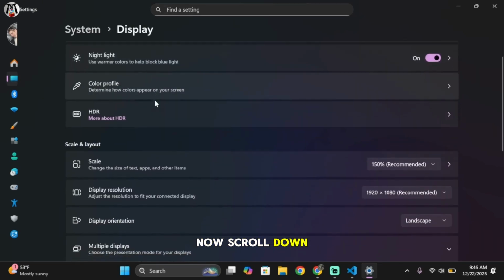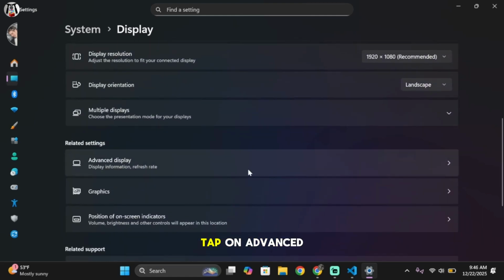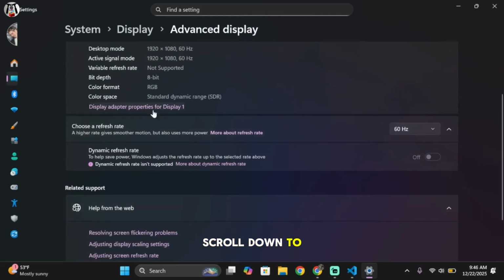How To Reset Laptop Display Settings (Full Guide)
00:00 – Why Resetting Display Settings Can Fix Issues
00:06 – Step-by-Step Guide to Reset Your Laptop Display

Having display issues on your laptop? This guide walks you through the process of resetting your laptop's display settings to fix common problems like resolution issues, color distortion, or screen alignment. Follow the easy steps to return your settings to default, improve screen performance, and enjoy a seamless experience again.